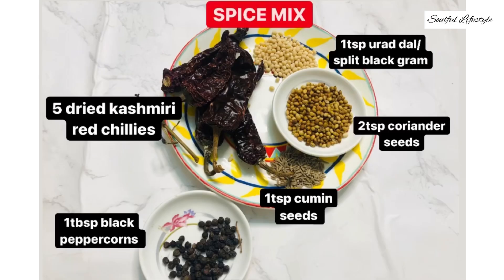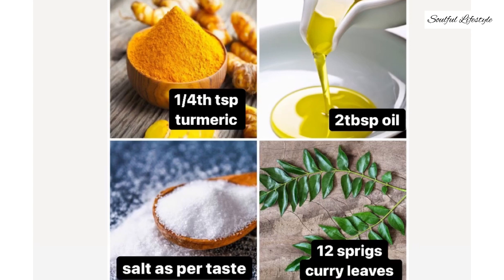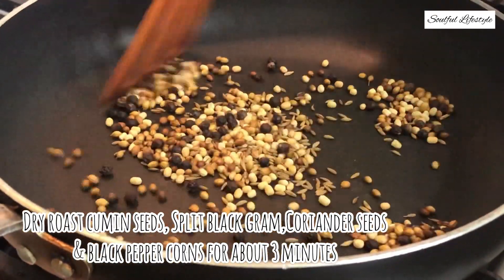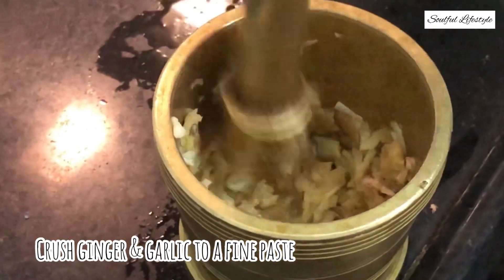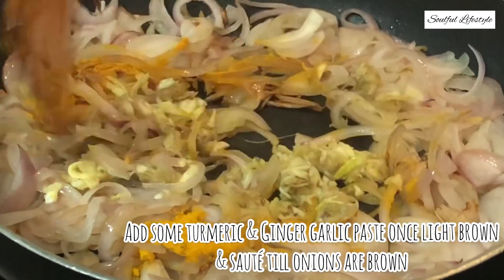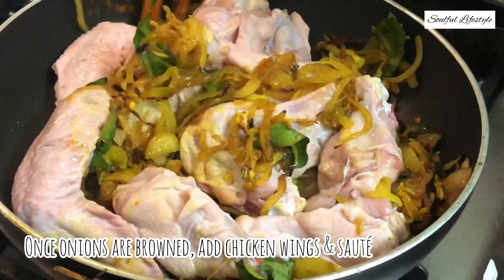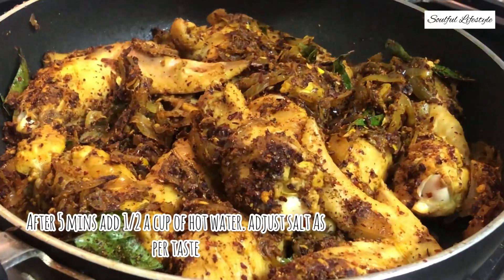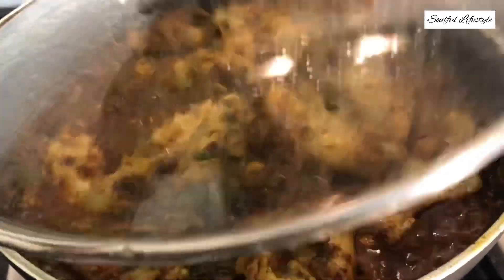Pepper Masala Wings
A unique chicken wings recipe that derives its flavours from a blend of South Indian spices & curry leaves. This can be used as an appetiser or a main dish with steamed rice. Extremely simple to fix & taste is bound to make you addicted. Try it once to believe